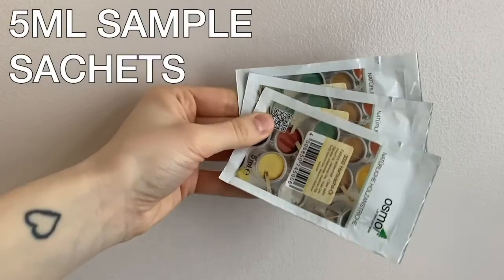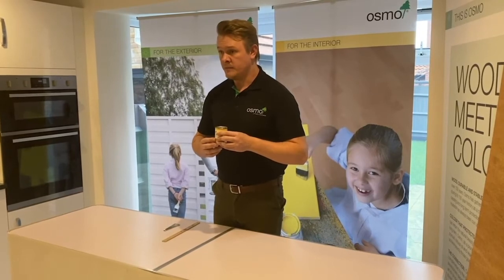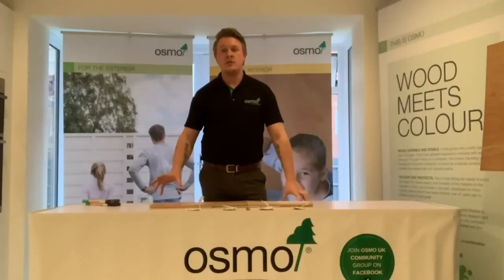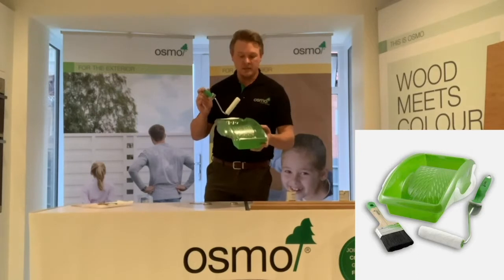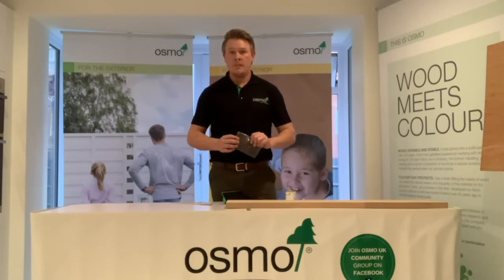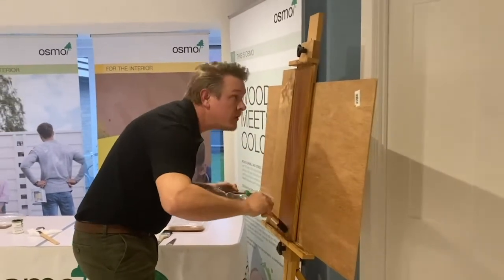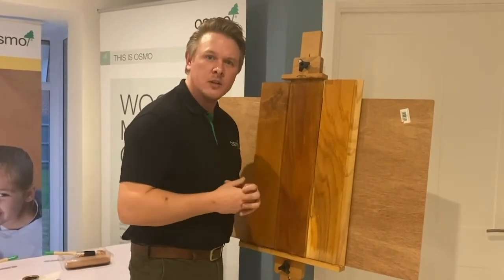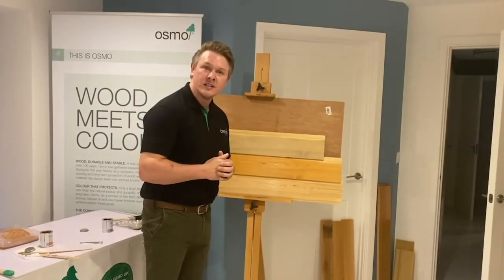Showcase: The OSMO Wood Finish Range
Watch again Osmo’s Live Q&A from 15th February 2021 to find out more about the UK’s leading wood finish!

Suppliers of not only the ever-popular Polyx-Oil (the Original Hard Wax Oil), but a variety of interior and exterior wood finishes. Alongside the standard colours Osmo offers, some are available in over 2000 custom colours, which are made to order from your local Osmo Dealer!

Osmo offers a natural and environmentally friendly alternative to wood finishing. The products are based on rapidly renewable, natural vegetable oils that penetrate deeply into the wood, keeping it elastic and healthy, whilst preventing it from drying and becoming brittle.